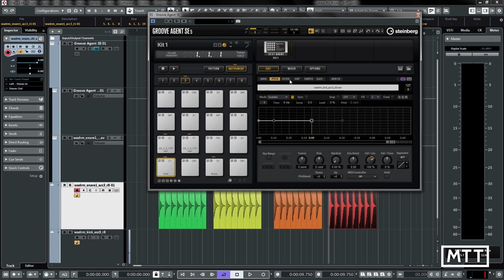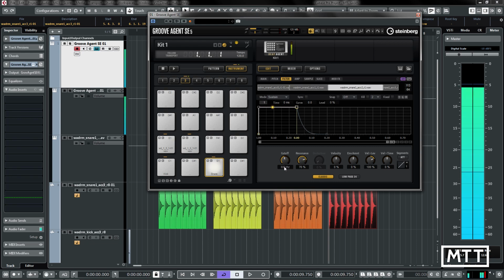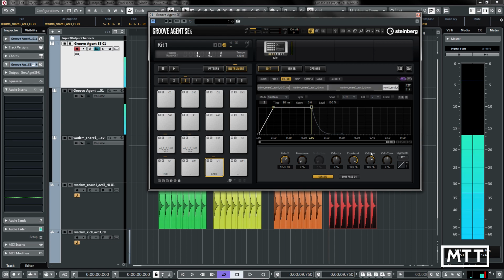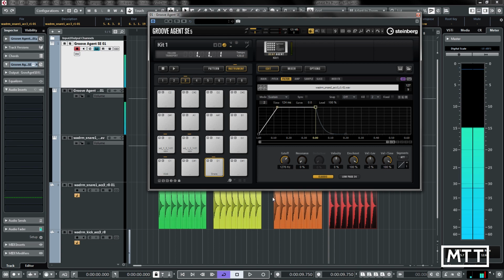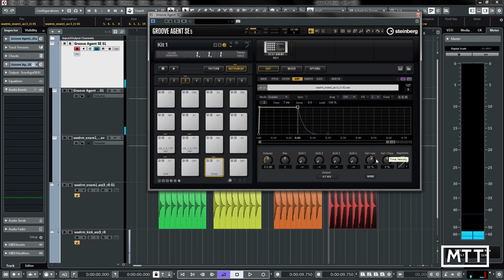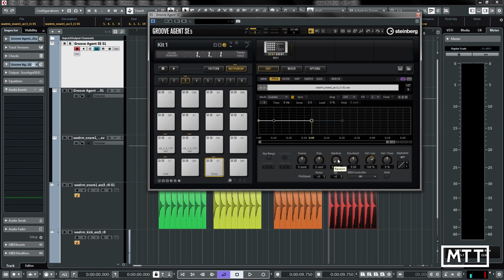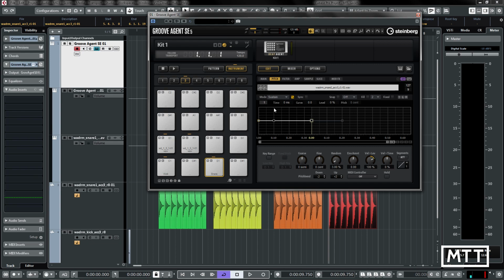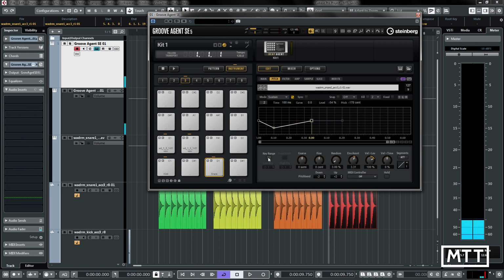Groove Agent SE5: FIlter, Amp and Pitch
In the second in the series of using GASE5 as a drum sampler from scratch, we take a look at the options for using the Filter, Amplifier and Pitch with envelopes and the sound modifications that are possible by getting some familiarity with these functions in GASE5.